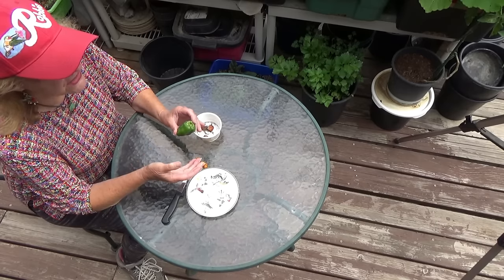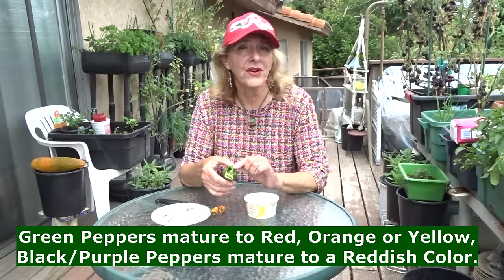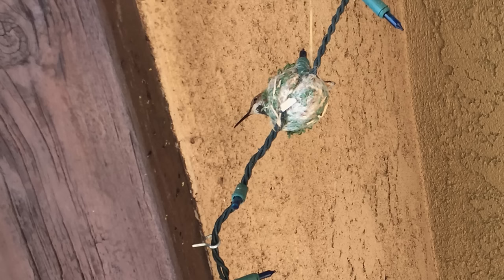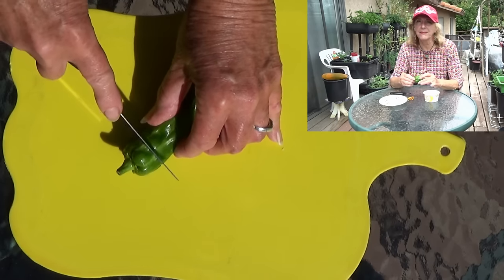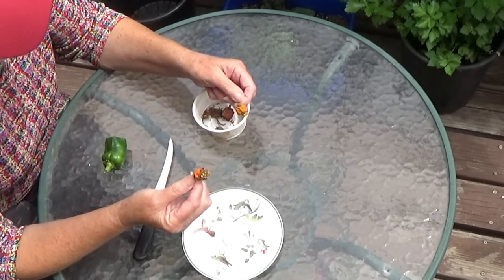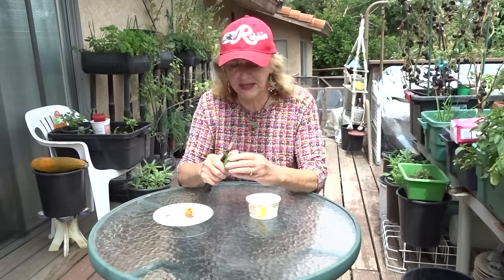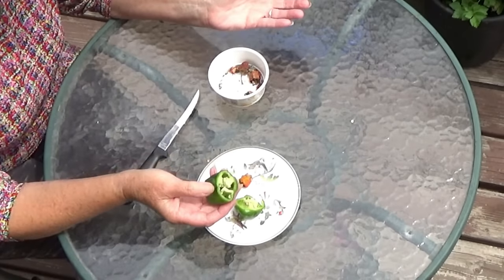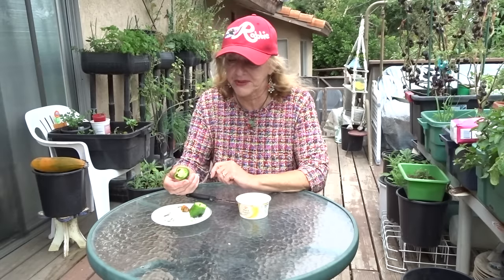Saving Seeds Growing Peppers *MISTAKES when Collecting SEEDS to Harvest Grow GREEN Red Purple Yellow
Saving Seeds, Collecting Seeds for Seed Saving for next season or now.  Tip How to Collect seeds from Hot Peppers or Sweet Peppers to grow, from Store Bought peppers or from your garden.  You can do this with Green Bell peppers, here I guide you in ways to get seeds to mature and later be able to grow into beautiful plants.